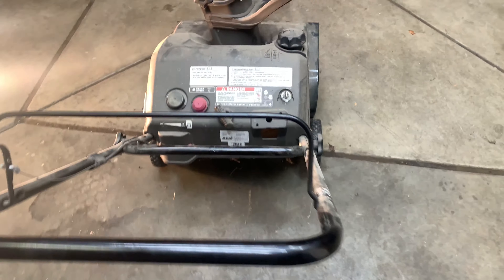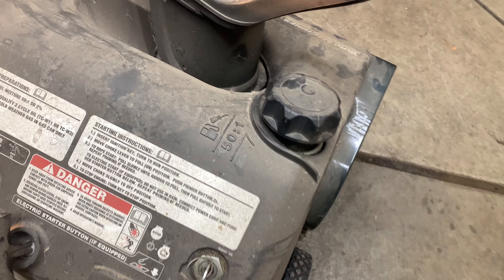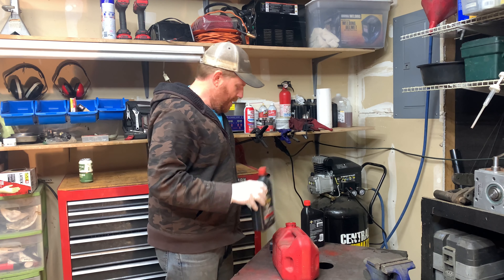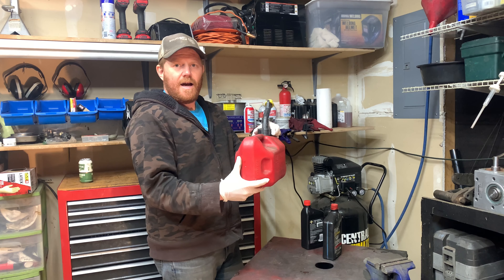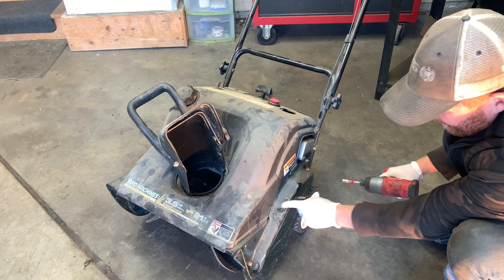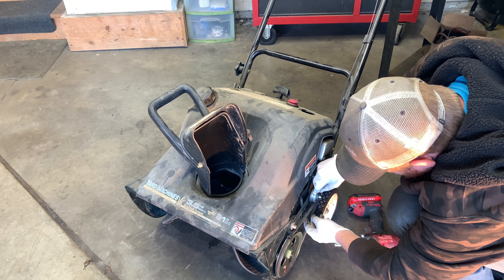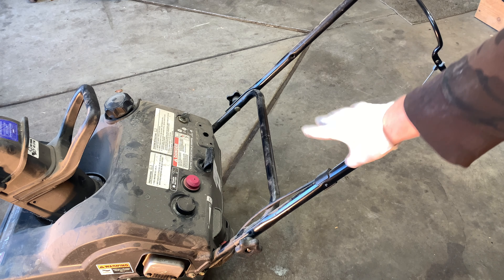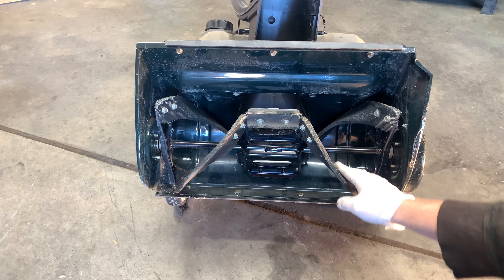Single Stage Yard Machines Snowblower Tune-Up Small Engine Repair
In this video I tune-up a yard machines single stage snowblower.

Small engine repair in Colorado Springs, CO that works on lawn mowers, tillers, generators, snowblowers, chainsaws, weed eaters, leaf blowers, augers, go-karts, and mini bikes. We provide tune-up, blade sharpening, oil changes, spark plug replacement, air filter cleaning, and replacement, carburetor cleaning, and general maintenance.